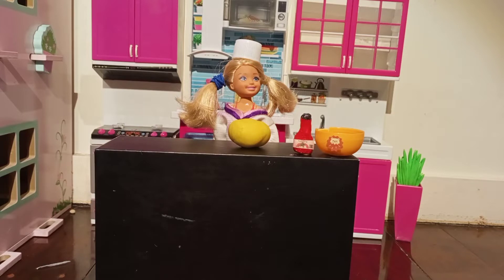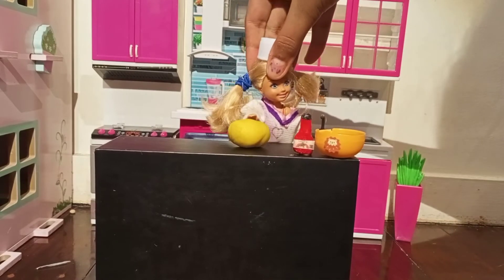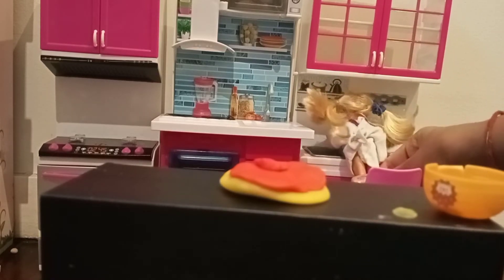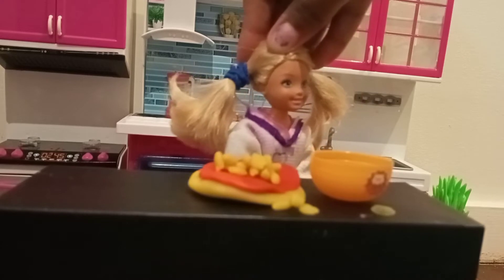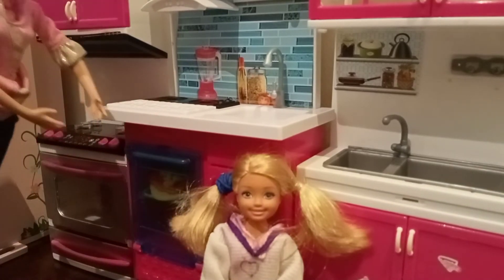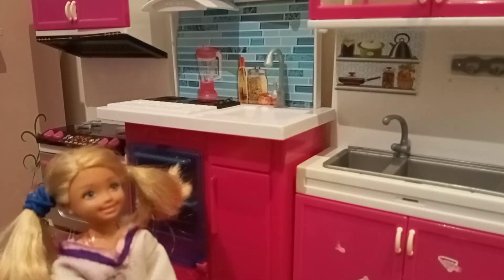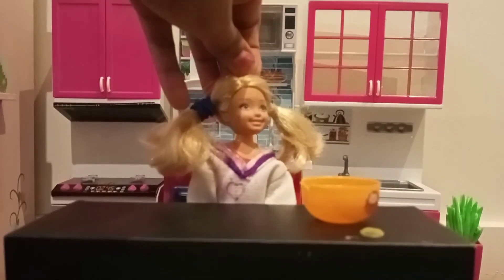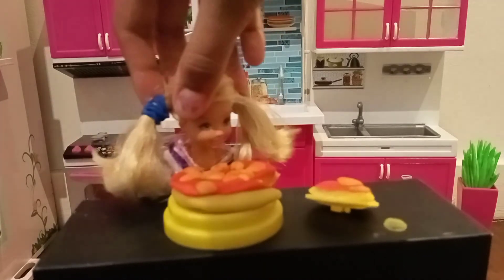How to make a pizza with Chelsea ( A parody!)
Learn how to make a tasty pizza ( not quite).